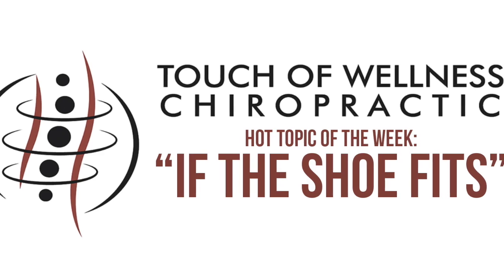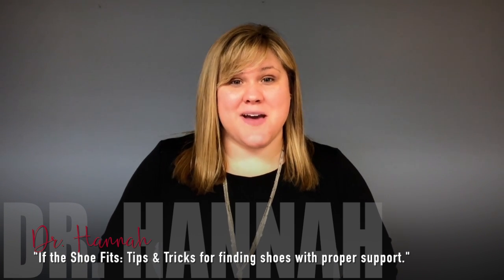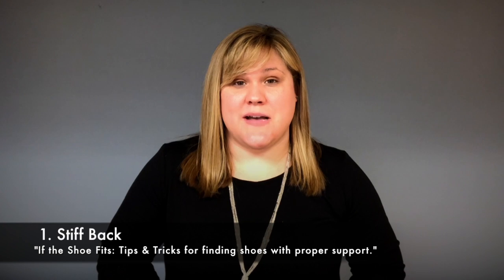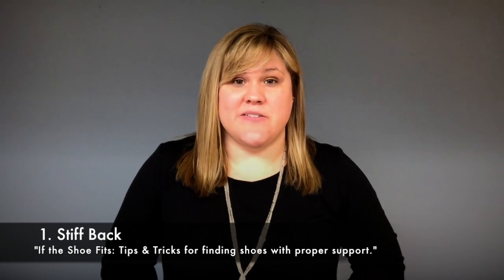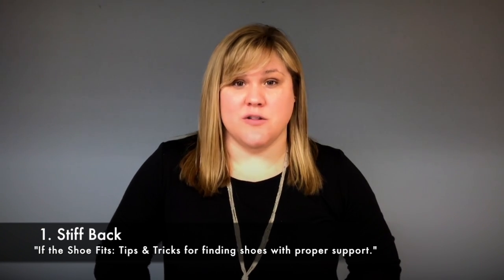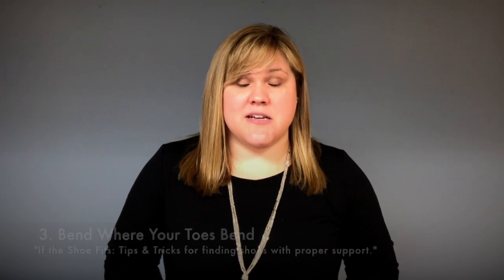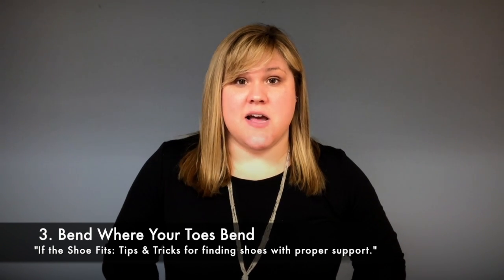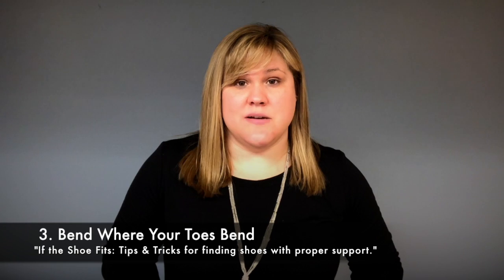Hot Topic: If the Shoe Fits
Dr. Hannah talks about thigns to look for the next time you go shoe shopping.